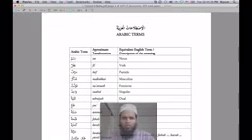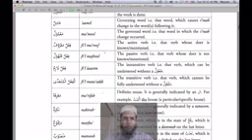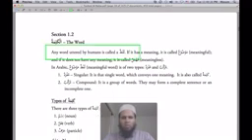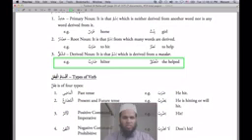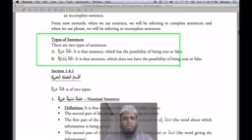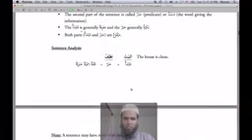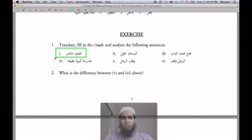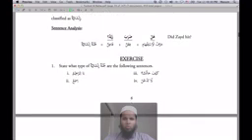Tasheel ul Nahwa Arabic Grammar Chapter One 1 1 1 4 2 YouTube